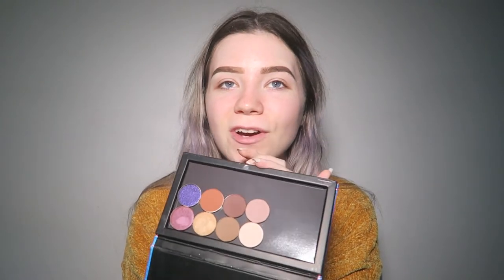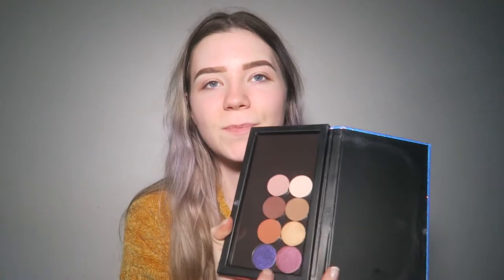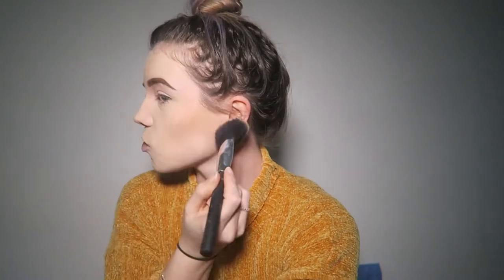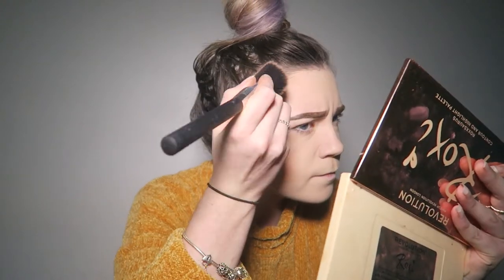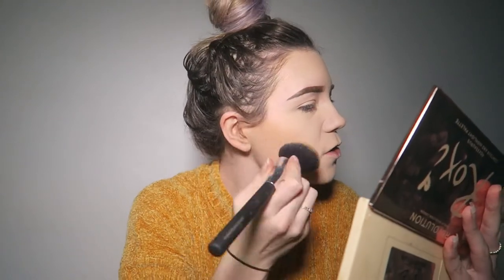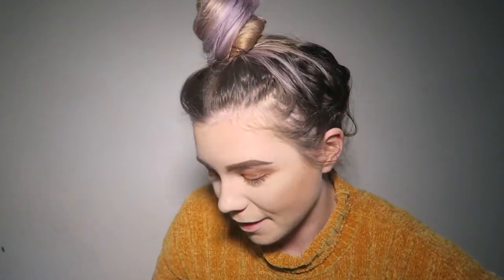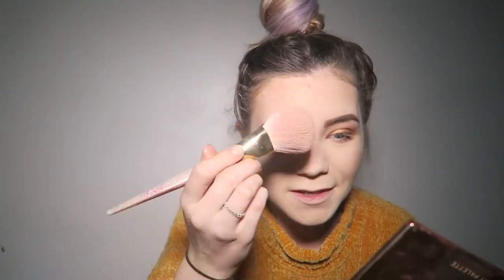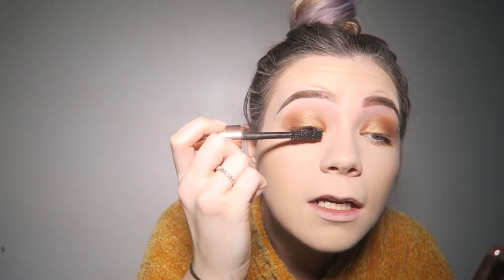TESTING NEW MAKEUP || IS IT WORTH THE MONEY???